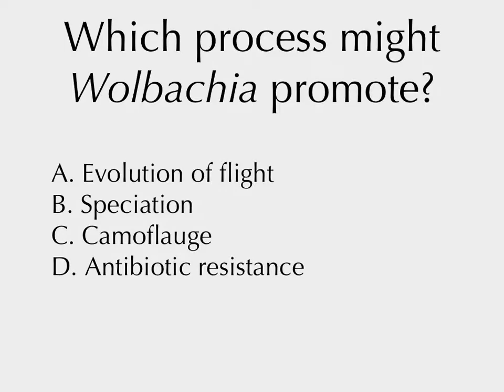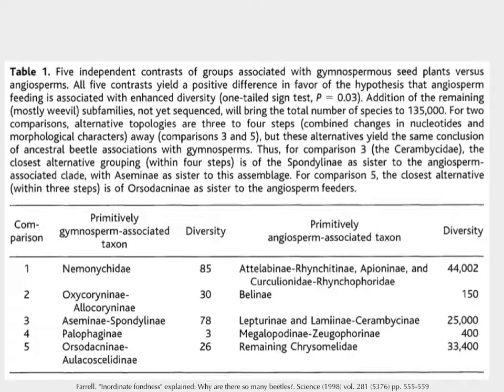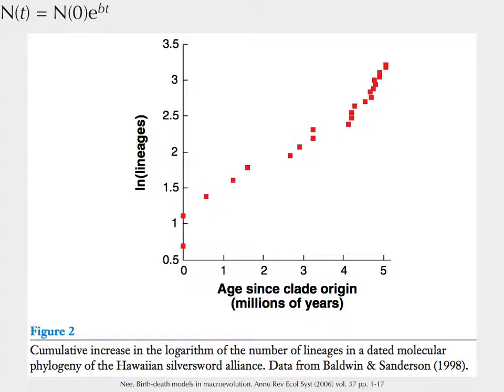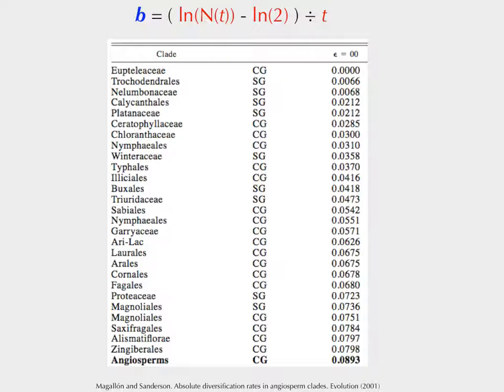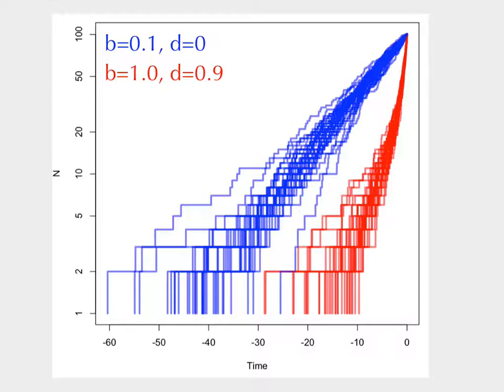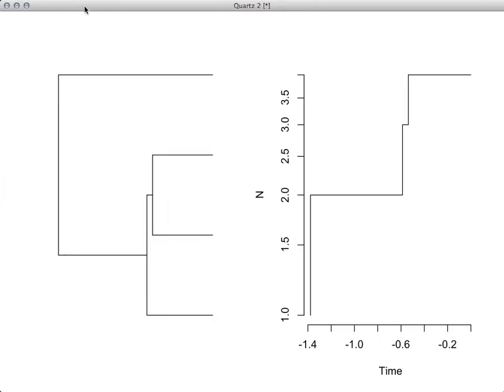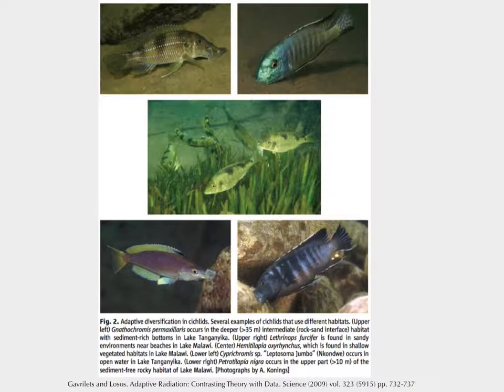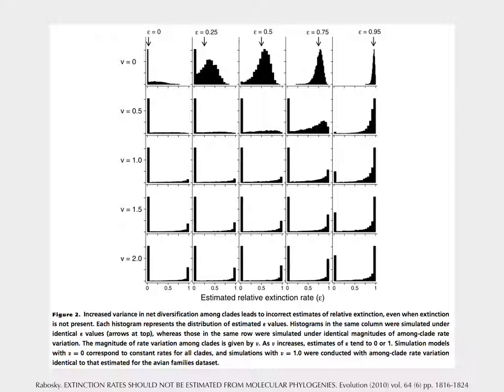Macroevolution 2013: Diversification